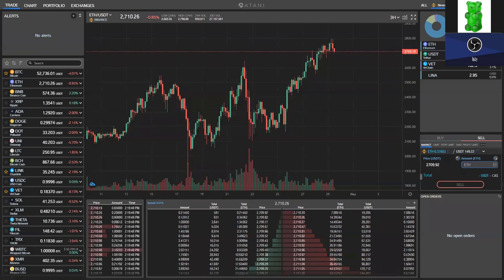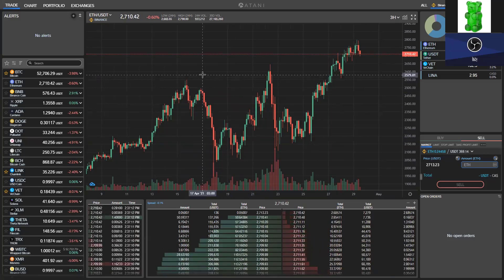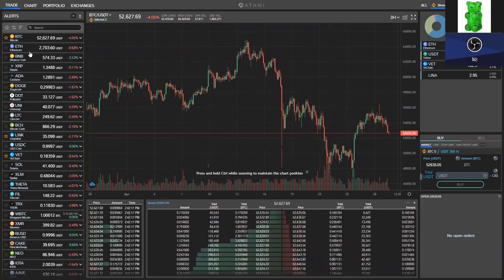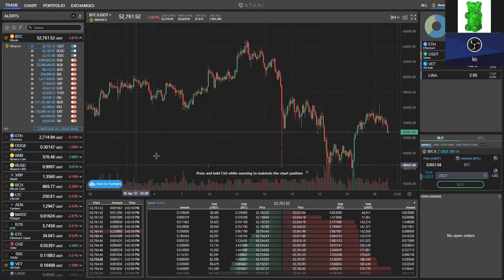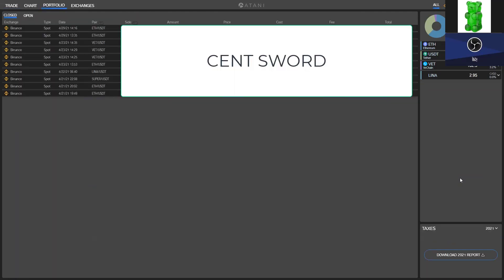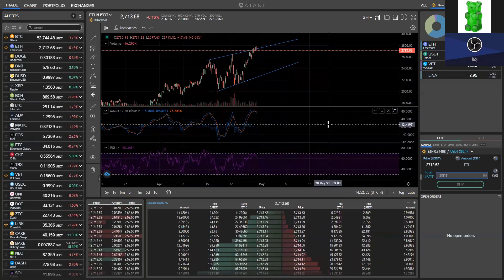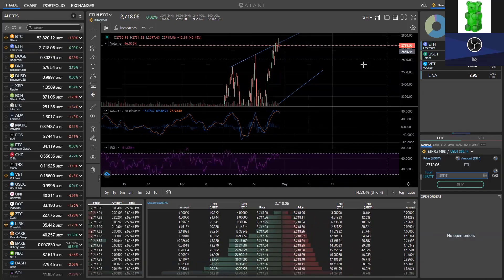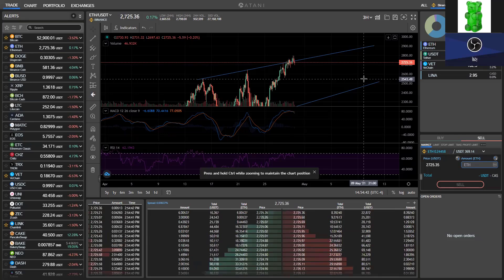Atani - Connect Your Exchanges Through One Dashboard! Exchange Aggregator Explained & Walkthrough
💎ATANI💎 One stop shop to connect all your exchanges!

📈bybit is by far the best exchange we've used for trading, we highly recommended it. Careful with leverage trading it's very risky!